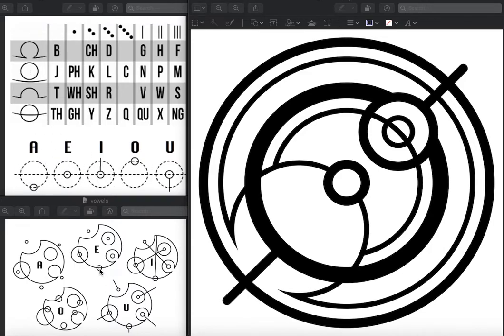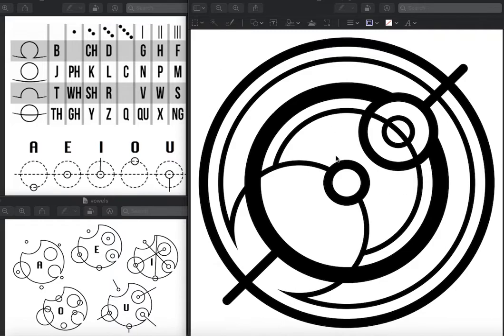"Home" sirkles explanation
Done very concentrically and symmetrically, this design can be flipped and rotated pretty substantially and still be legibly! This should make it very good to work with as a decoration on a wrought iron gate.